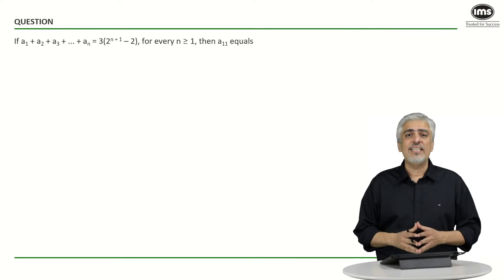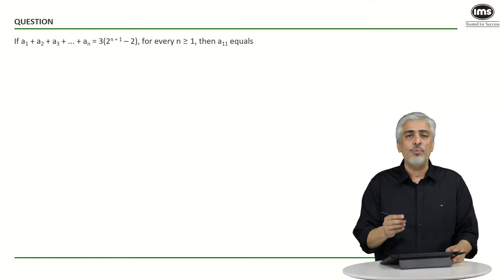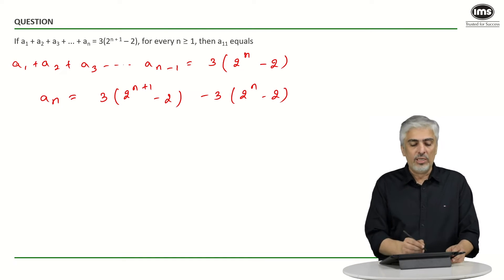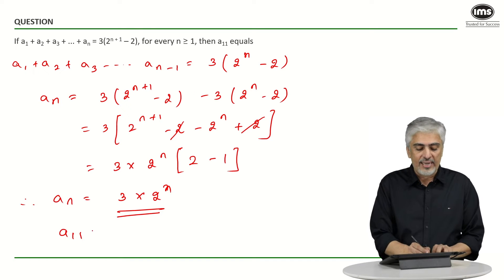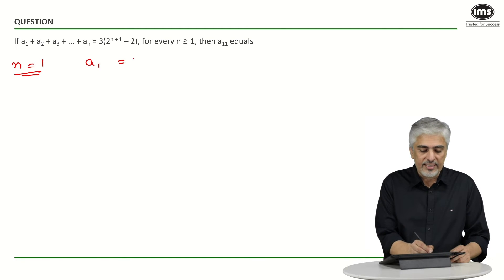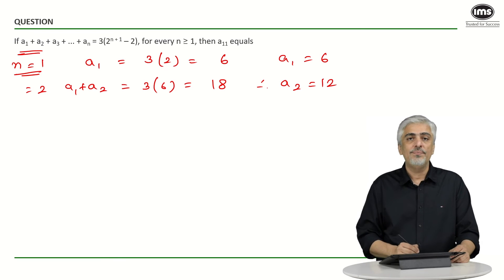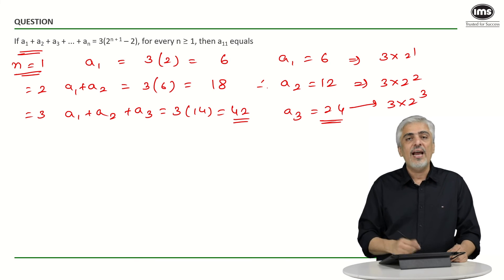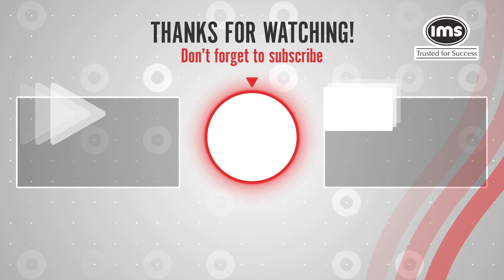Modern Maths for CAT 2025 Preparation | Best of CAT | CAT Quant Questions | Amit Panchmatia